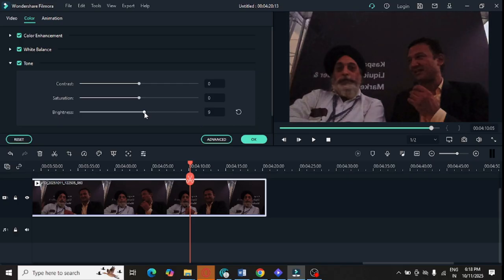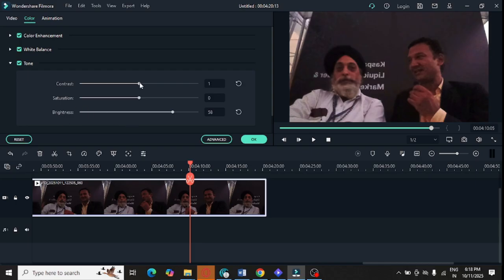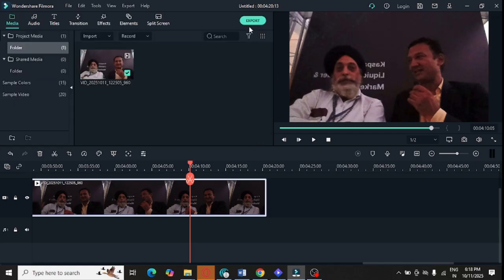How To Increase Brightness In A Video Using Filmora 10,11,13,14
If you want to increase or adjust the brightness of your video using Wondershare Filmora, this tutorial is very useful. You can use the steps given in this tutorial and make your video brighter than before.

Here are steps to increase brightness in your video in Filmora:

• Open Filmora on your PC
• Add video in the timeline
• Double left tap on the video and click on “Color”
• Click on “Brightness” and increase it

Filmora 10 increase brightness, Filmora 11 increase brightness, Filmora 13 increase brightness, Filmora 14 increase brightness,